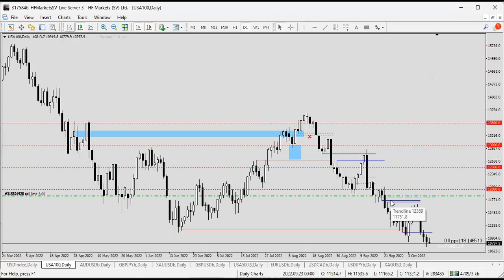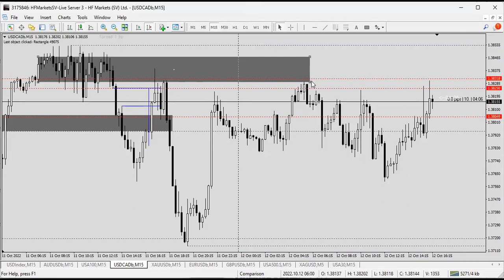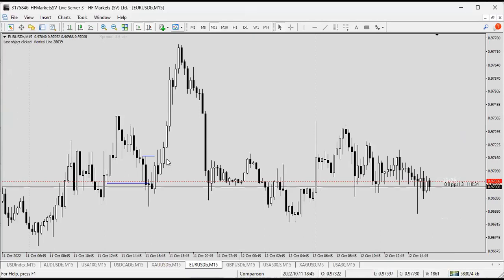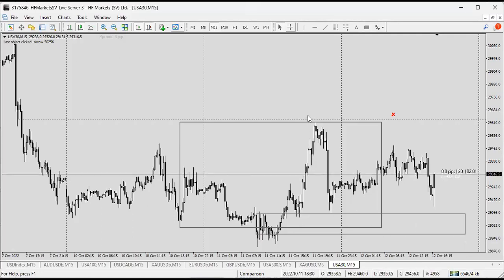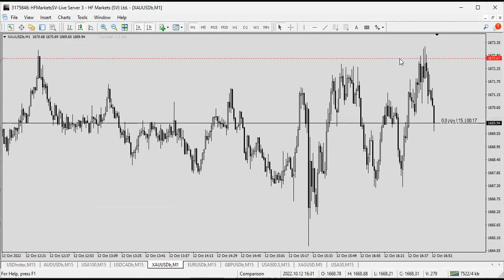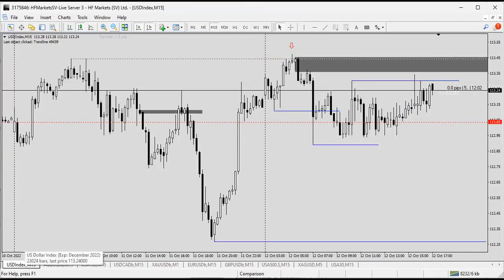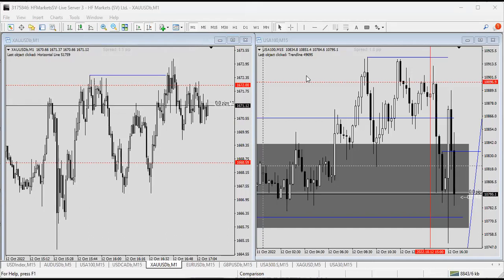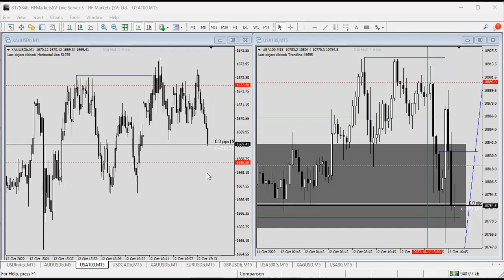Day Trading with Realistic expectations[ICT] - Day 8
Navigating a very choppy day with rules. Challenge Day 3

Episode 8 of a continuing series. Daily PA analysis and trade plans.

Share with anyone that needs help trading